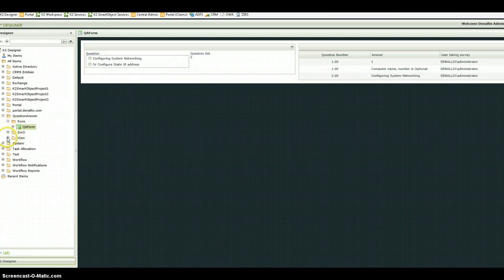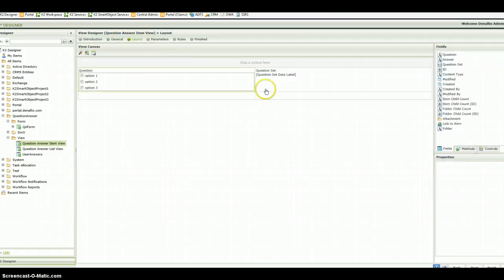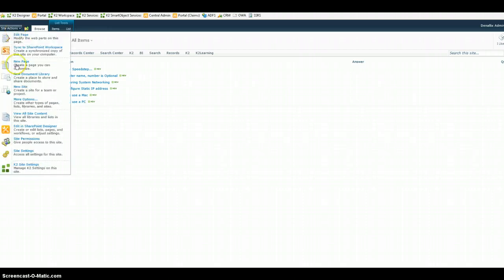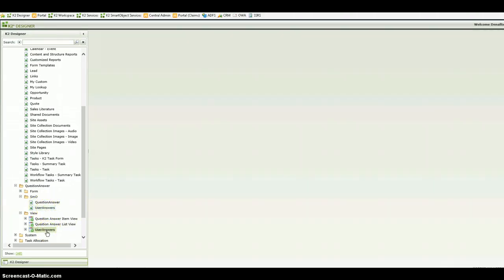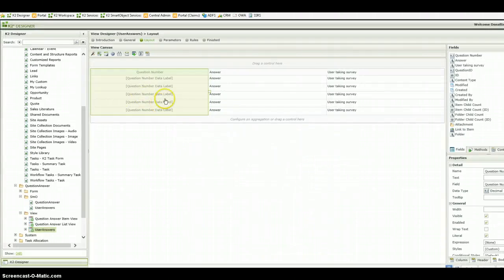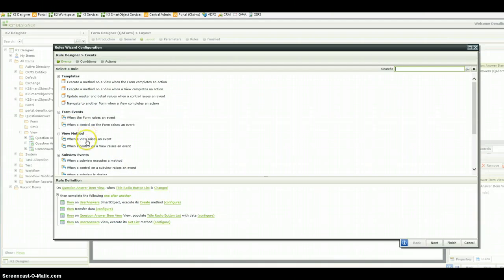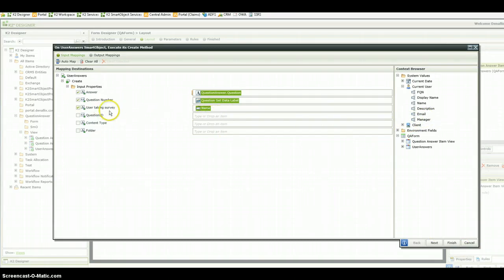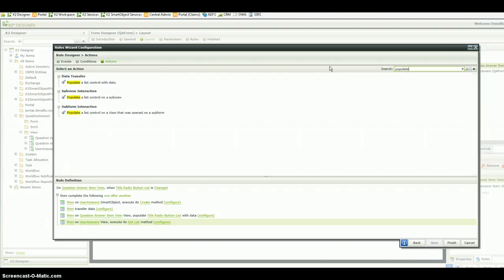K2 SmartForms Question Setup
This is a demo that sets up a solution to add question and answer functionality to K2 smartforms